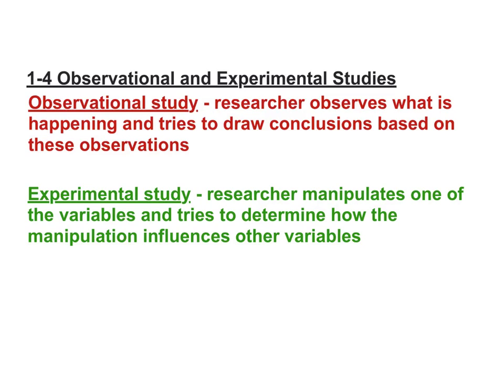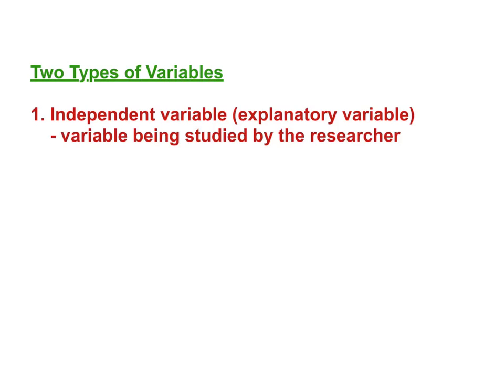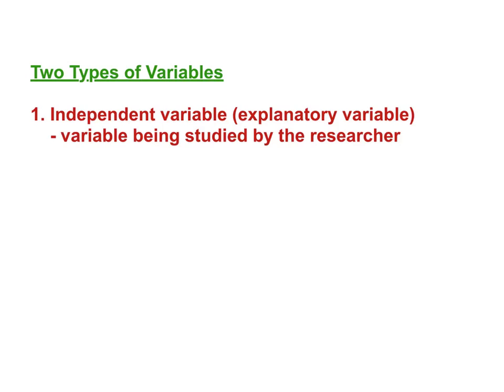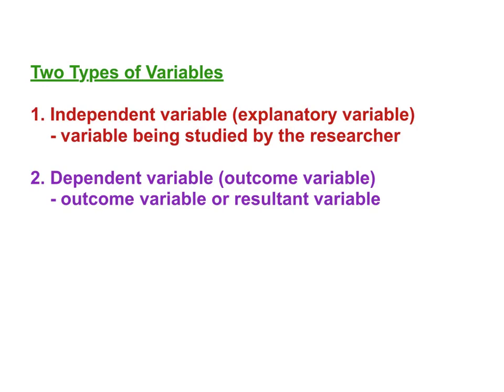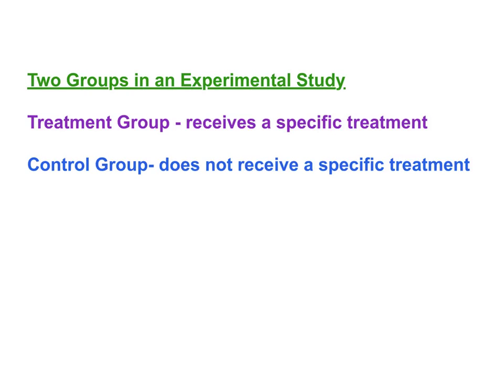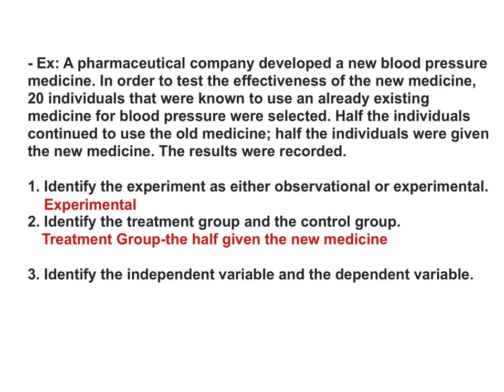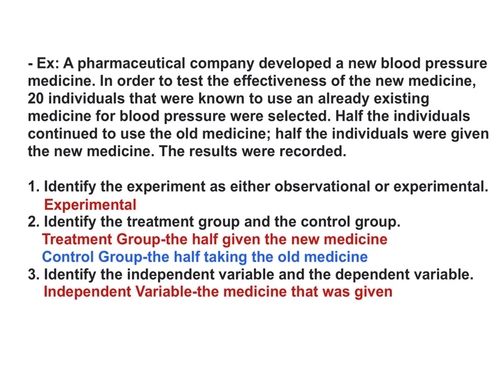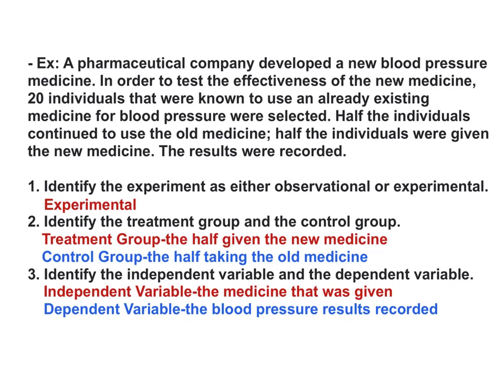1-4 Observational and Experimental Studies